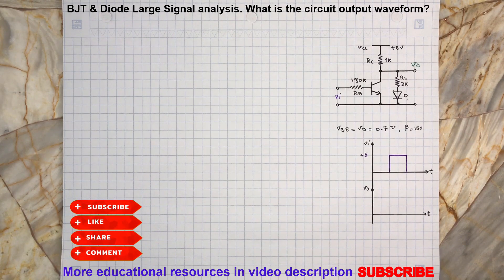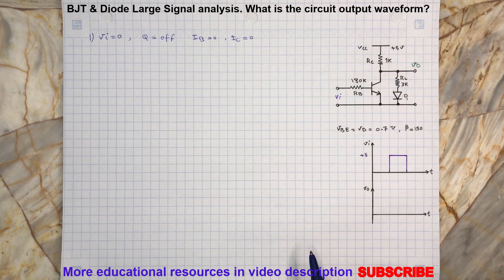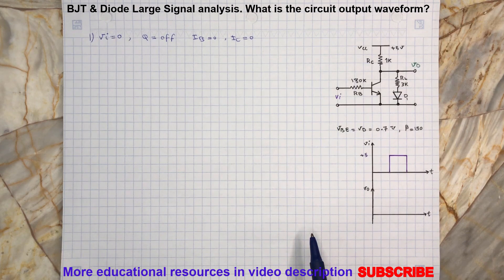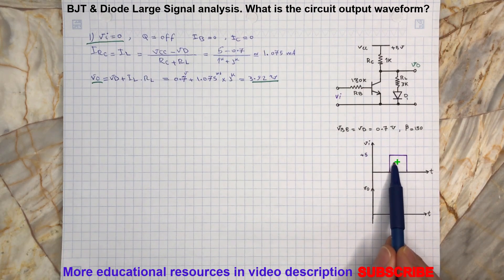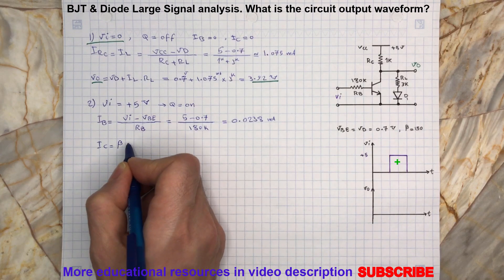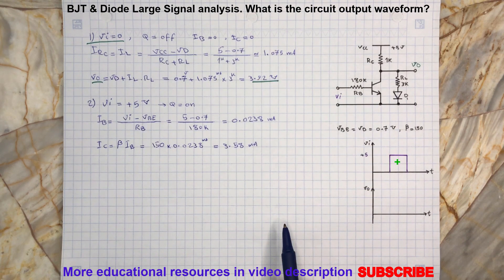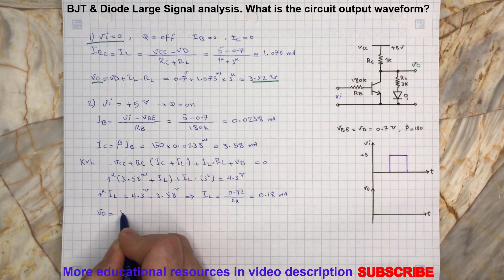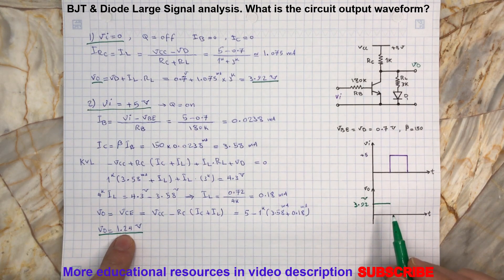Transistor and Diode Circuit Analysis, BJT and Diode Solved Problem, Transistor Large Signal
In this video we going to review a BJT NPN transistor and Diode circuit and determine the output waveform in relation to the input square wave signal.

Recommended books in Electronic Circuits:
Fundamentals of Electronics (Schubert)